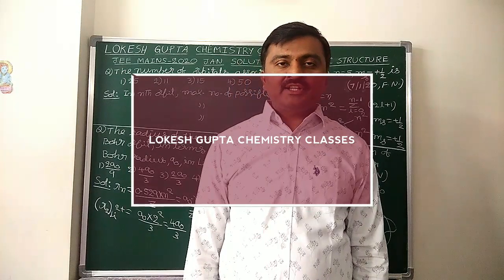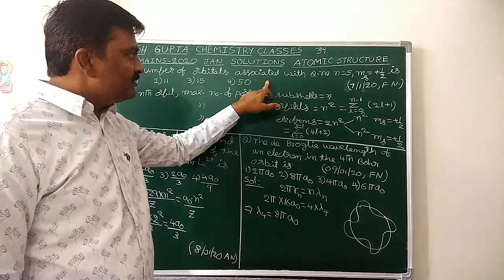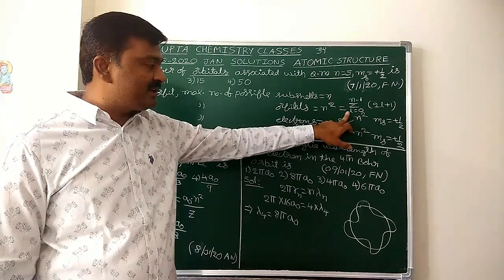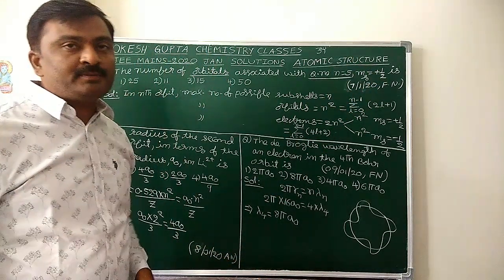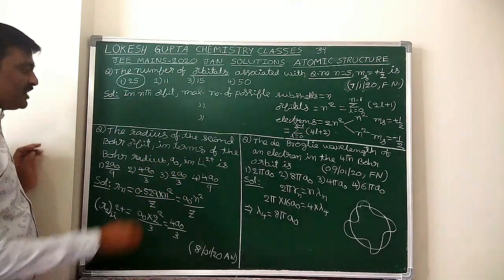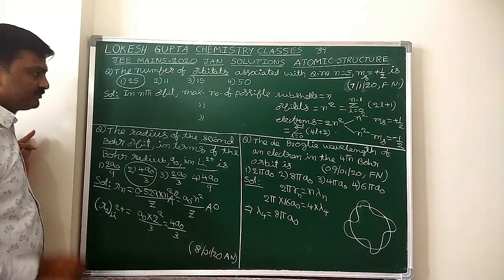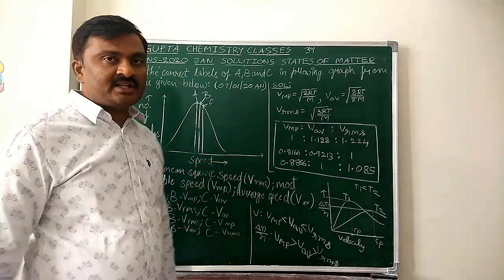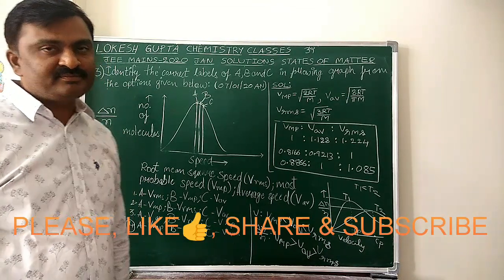JEE MAINS JANUARY 2020 SOLUTIONS (STRUCTURE OF ATOM & STATES OF MATTER)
JEE MAINS, ADVANCE AND NEET STUDENTS
GOOGLE DRIVE LINK FOR ASSIGNMENT: